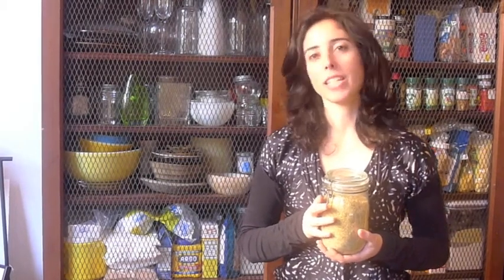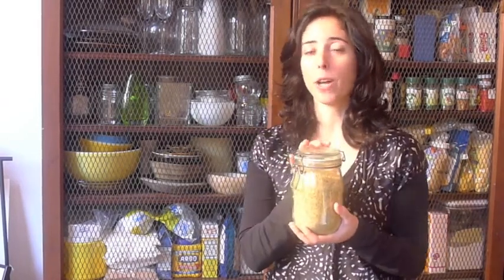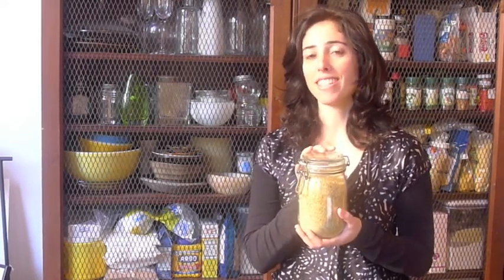December Cooking Challenge: Winner of The Attune Foods Recipe Challenge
Silvana Nardone, editor-in-chief of Easy Eats Magazine, gives us the winner of our latest recipe contest. Watch and find out who won our Attune Foods recipe contest and why!